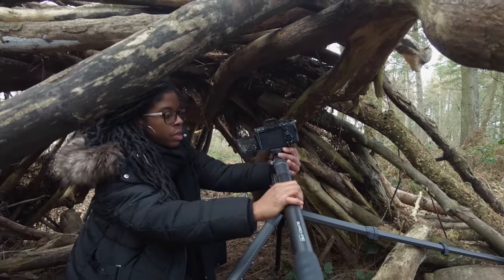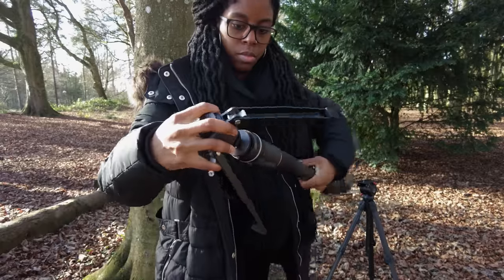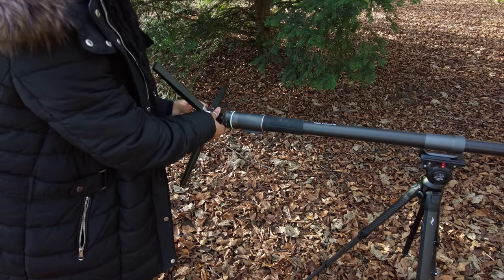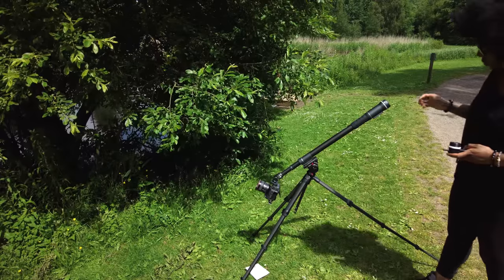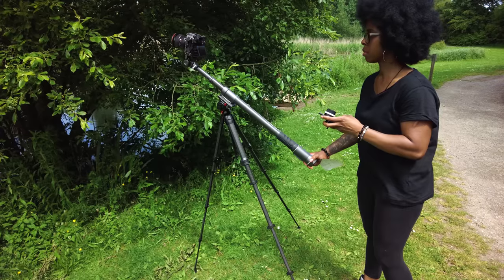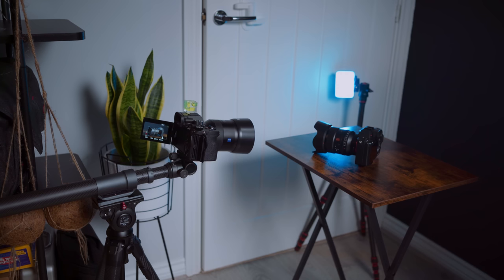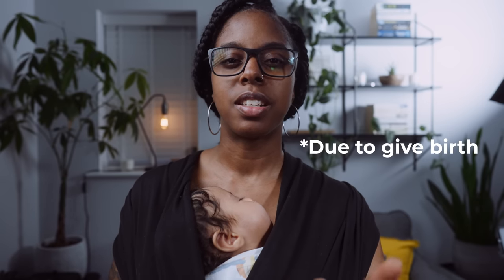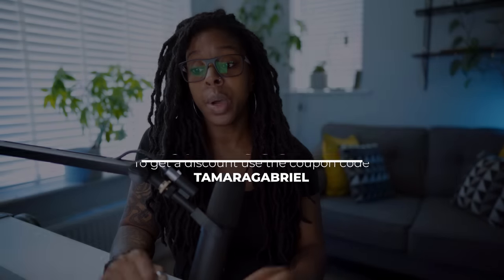3 Cinematic Ways To Use This Motorized Camera Slider // MOZA Slypod Pro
In a previous video about the MOZA Slypod Pro I mentioned that I'd show you a few ways in which you can use this motorized slider/monopod. So that's what this video is all about. I show you three setups and then I show you what type of moves you can do to get cinematic shots.

USEFUL RESOURCES
⭐ Best Music for Creators: Artlist (get 2 extra months free)